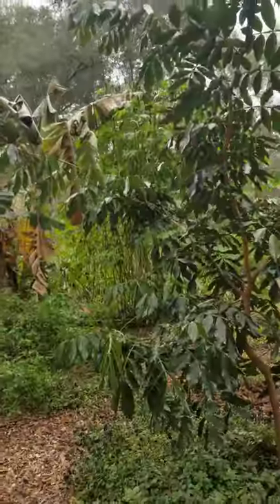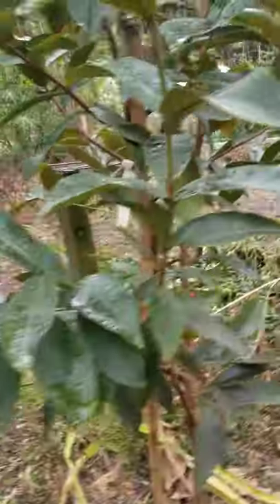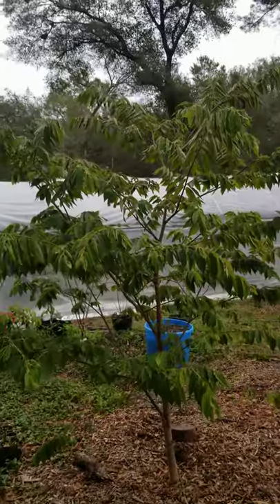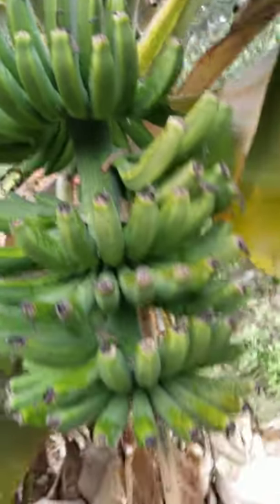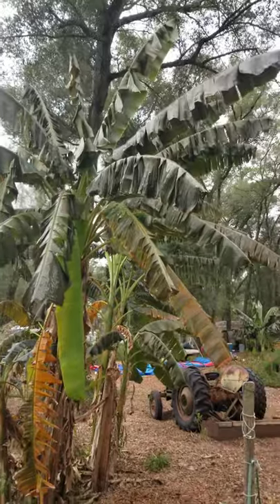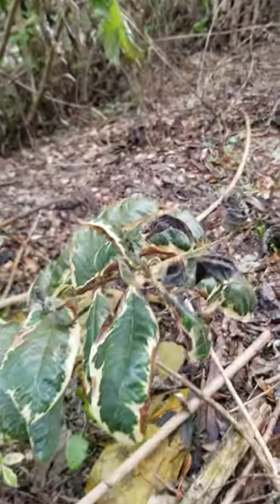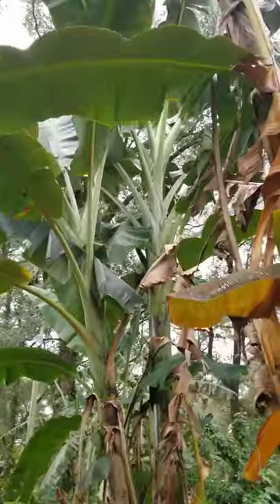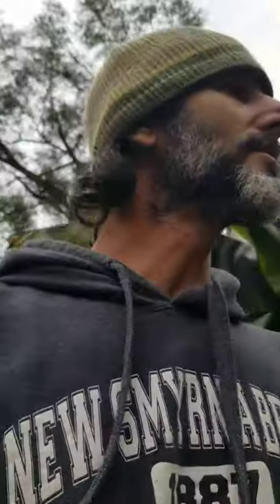Keeping tropical plants alive through the freeze.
The Reid Farm is located in Deland Florida, 5 minutes off of I-4 @ exit 114, situated between Orlando and Daytona Beach. We are a licensed nursery, specializing in edible and medicinal plants and fruit trees, as well as food forest and garden installations.

We are open to the public every Friday, Saturday, and Sunday from 10 am-4 pm. Come browse our nursery and take another step toward self sustainability!

The Reid Farm
2670 San Juan street
Deland, Florida 32724
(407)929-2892